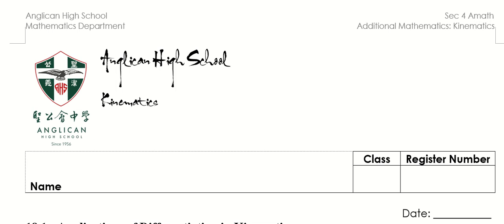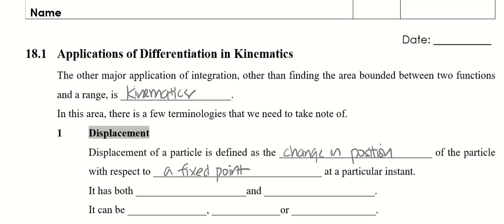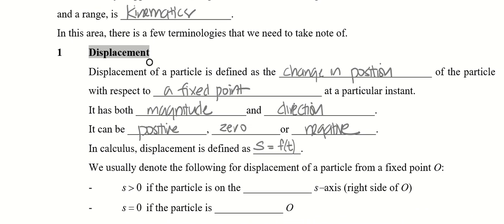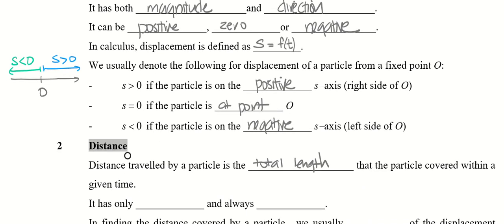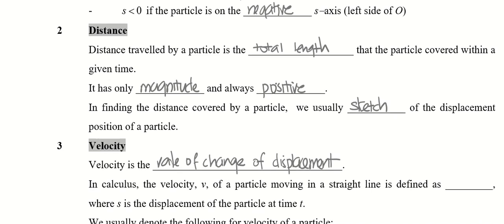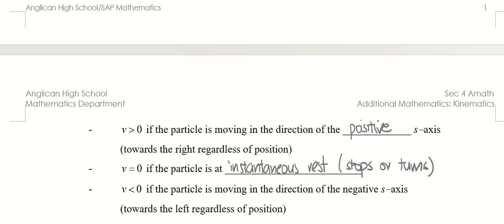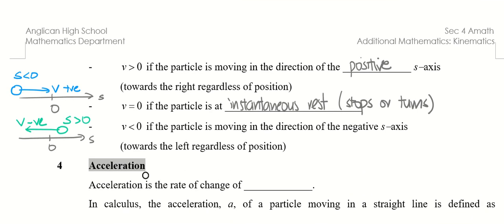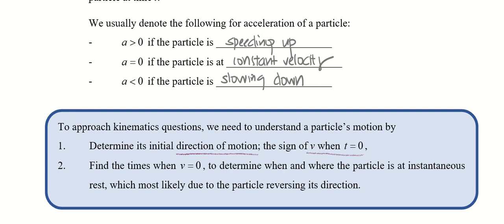AMATHC18.1 - 01 Introduction